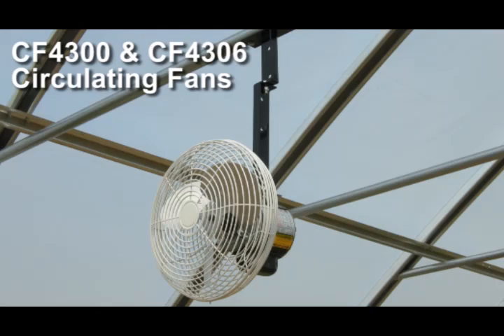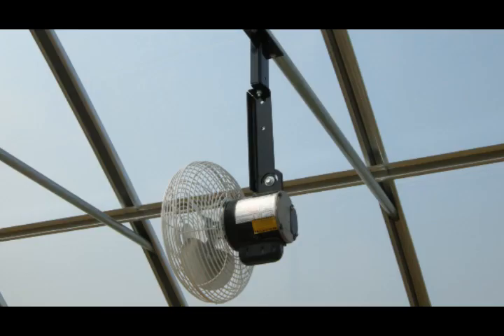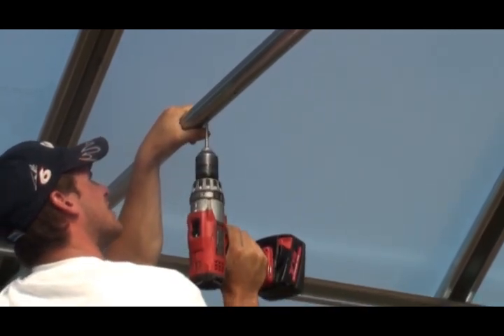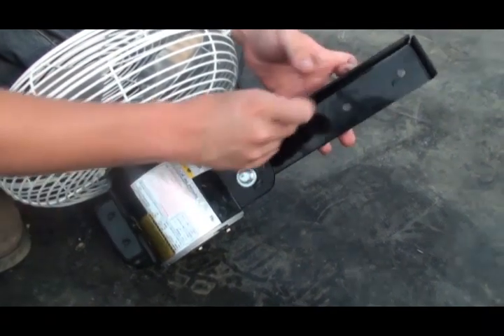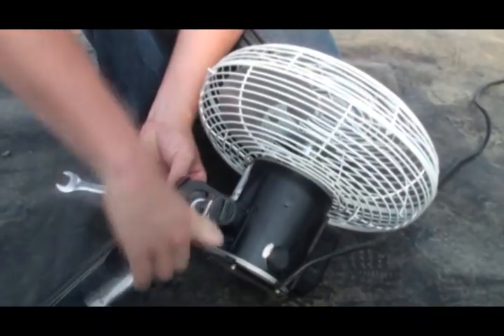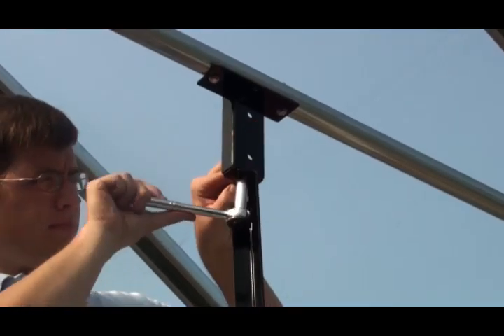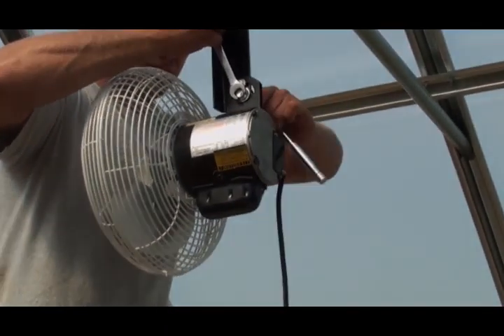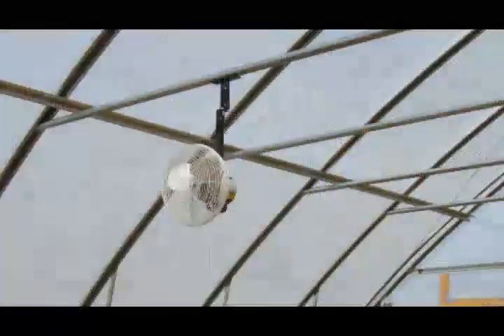Circulating Fan Installation - ValuTek Horizontal Airflow Fans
"Learn how to install our ValuTek Horizontal Airflow Fan.  This type of fan eliminates heat stratification, helps keep constant temperatures, reduces condensation and improves carbon dioxide utilization.  They are also terrific for use in commercial and agricultural applications where gentle air movement is required.

Learn more about circulating fans from FarmTek at